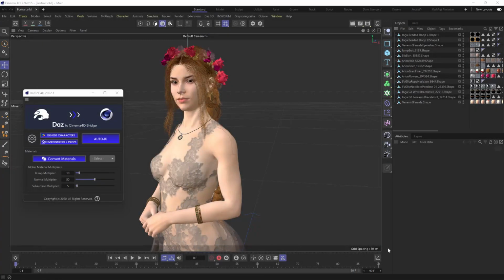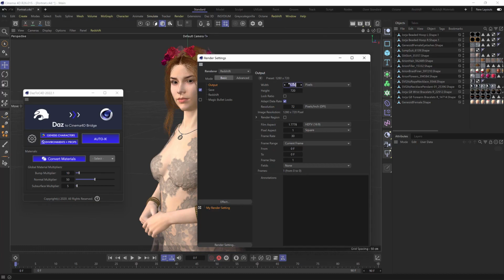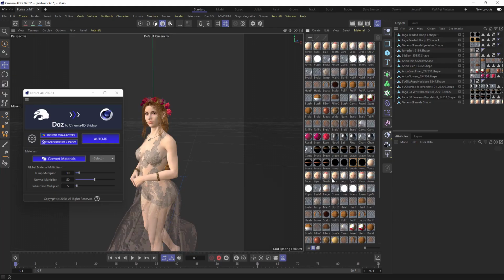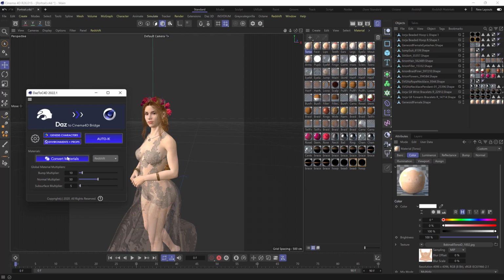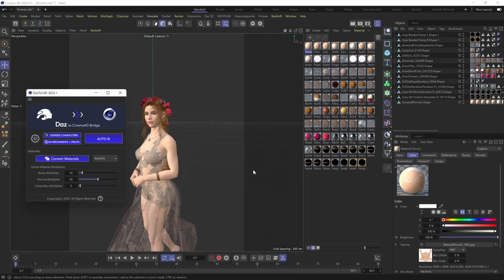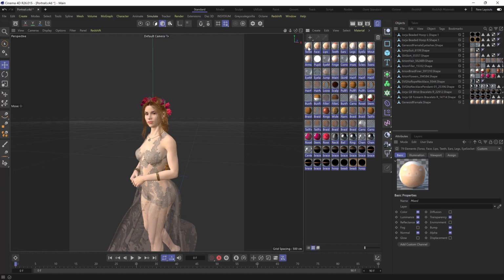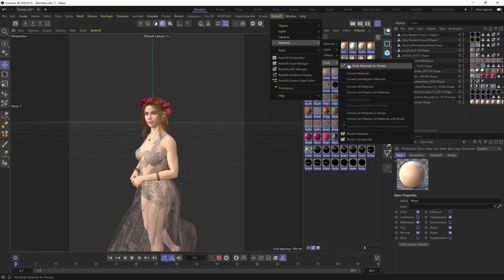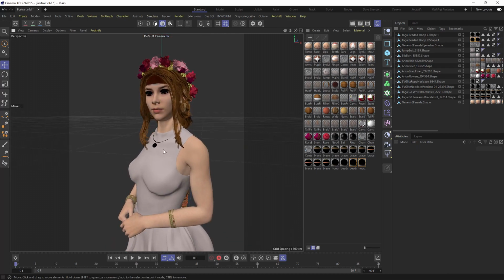014 Redshift Prep